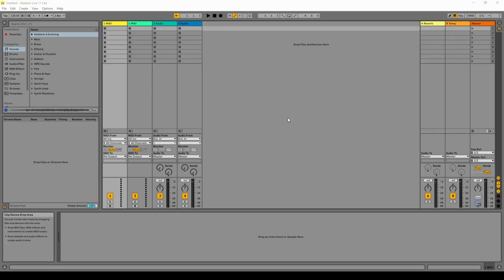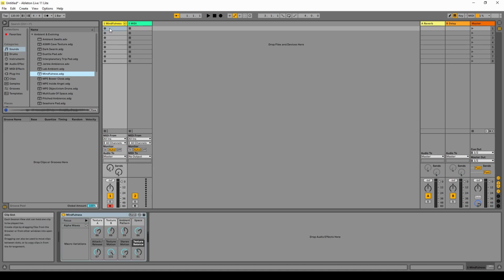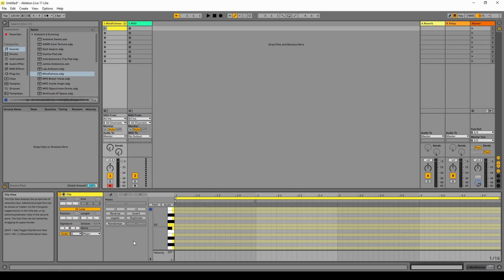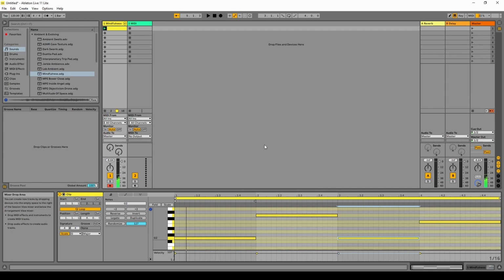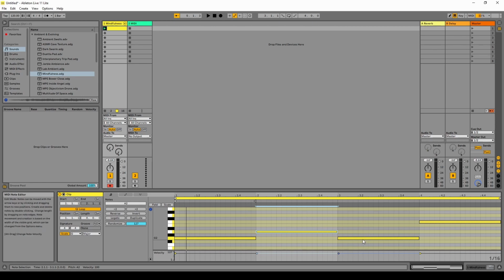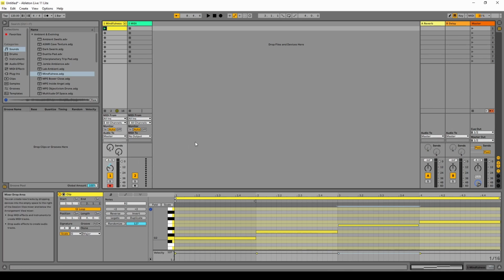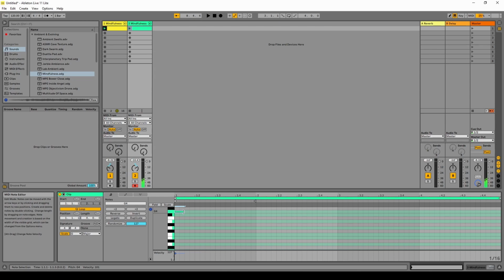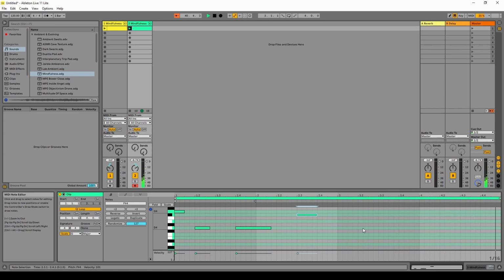How to make a song in Ableton with the mindfulness sound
This video will show you how to make a song in Ableton. Specifically, this Ableton tutorial explains the Mindfulness default sound in Ableton Live 11 Lite.

Ableton Live 11 Lite is an extremely powerful music software, allowing you to perform live sessions or produce music which you can then release to the world.

Timestamps :

0:00 - How to make a song in Ableton with the mindfulness sound
0:51 - How to Remove Audio Tracks & Preview the Mindfulness Sound
1:32 - How to Apply the Mindfulness Sound to a Track
2:03 - How to Create MIDI Clips In Ableton Live 11 Lite
2:34 - How to Write a I V I IV Turnaround in G Major
5:01 - How To Make A I V I IV Chord Progression More Interesting With Inversions
8:36 - How to Pan A Track Left Or Right In Ableton Live 11 Lite
8:55 - How To Write A Melody Using Chord Notes and the Mindfulness Sound
15:37 - Thanks For Watching!